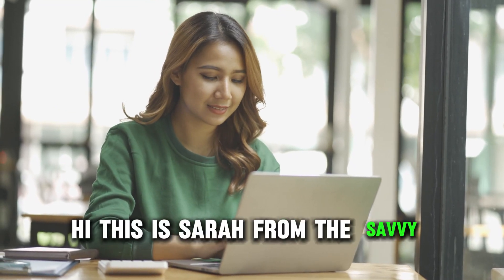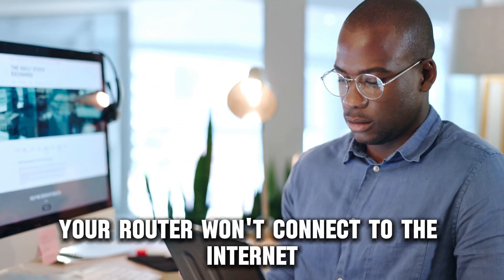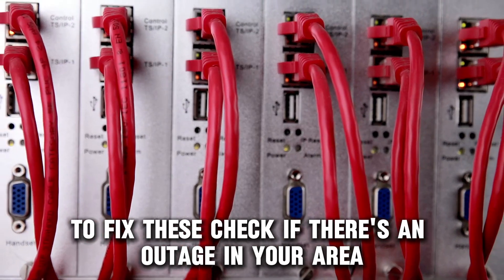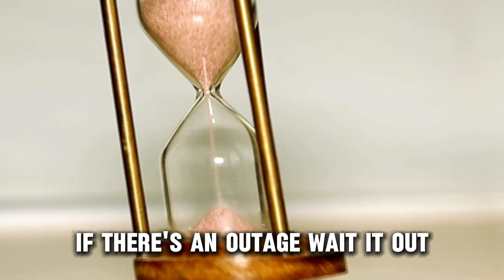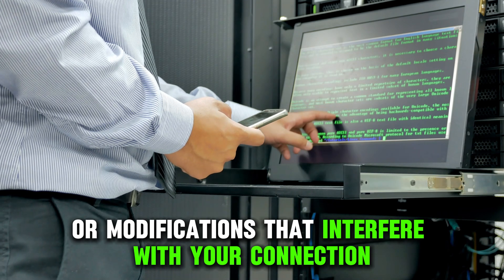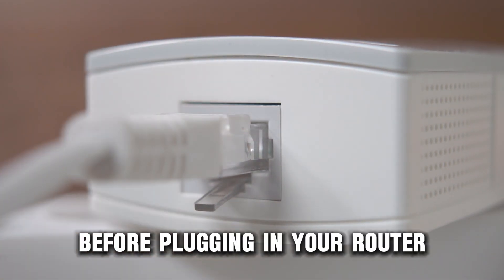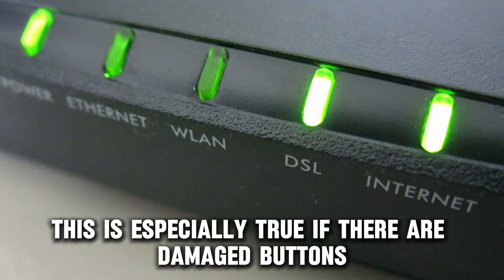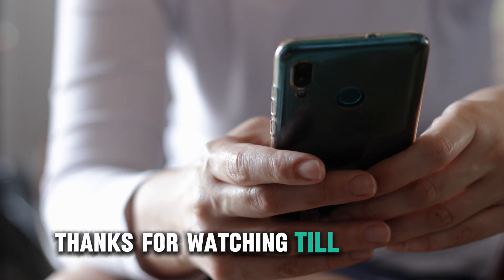How To Fix A Router That Won't Connect To The Internet (Issue With ISP - The Causes And Solutions!)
How To Fix A Router That Won't Connect To The Internet (Issue With ISP - The Causes And Solutions!). In this video tutorial I will show you how to fix a router that won't connect to the internet.

Your router won’t connect to the internet if there are issues with your ISP, the router settings prevent a solid connection, or the router is old or damaged. To fix these,
Check if there’s an outage in your area.
Your internet service provider may have a scheduled maintenance that affects your internet connection. To confirm this, call your ISP and ask about their maintenance schedule in your area. If there's an outage, wait it out.

Reset your router.
If there’s no outage, reset your router. Doing so restores its factory settings and eliminates software bugs or modifications that interfere with your connection. Here’s how to do it:
 Unplug your router and modem from the wall outlet and wait two minutes.
 Plug in the modem, switch it on, and wait another two minutes before plugging in your router.
 Wait two more minutes before connecting your computer and running a speed test.

Replace the router.
If your router is damaged or old, consider getting a new one. This is especially true if there are damaged buttons and you cannot get a steady connection.